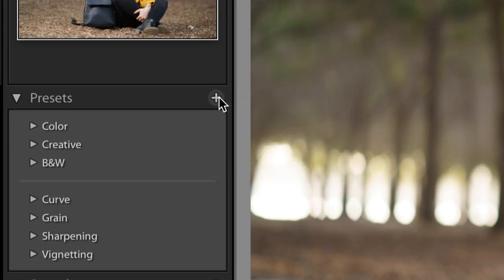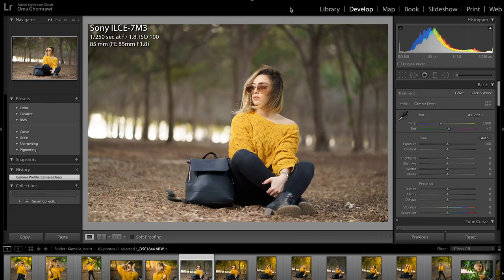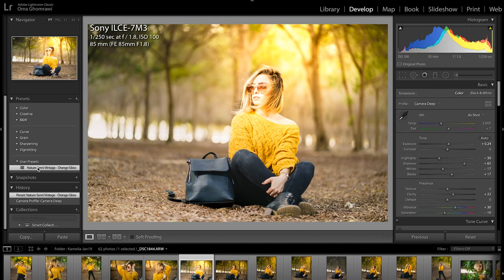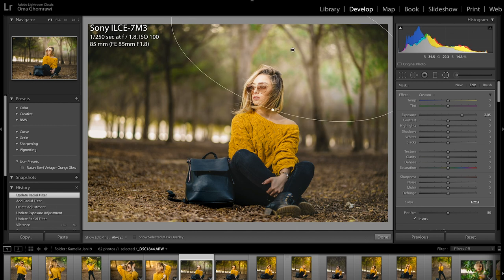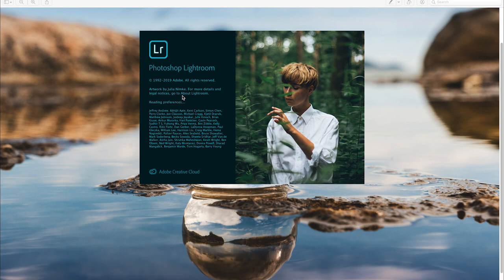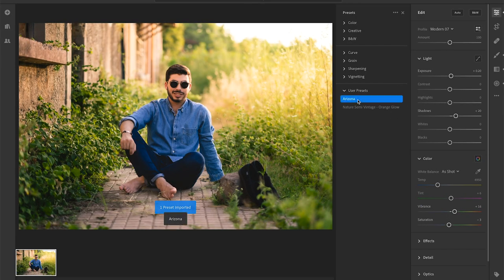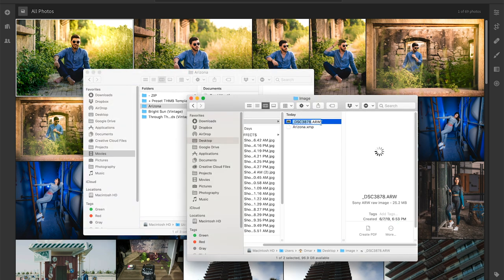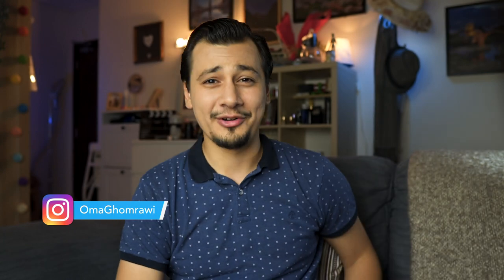How to Install Lightroom Presets + FREE PRESETS | Lightroom Classic, Camera Raw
Review filmed on this Camera